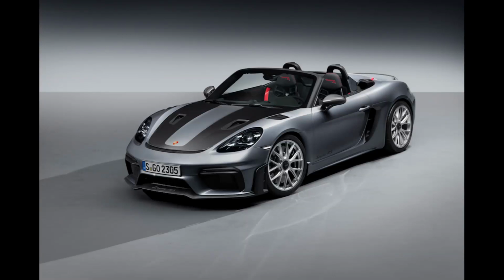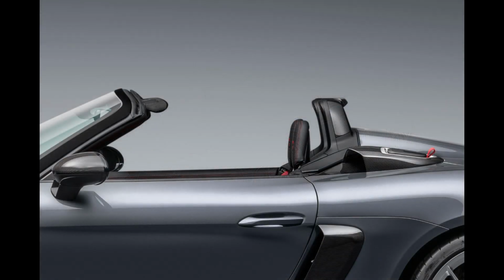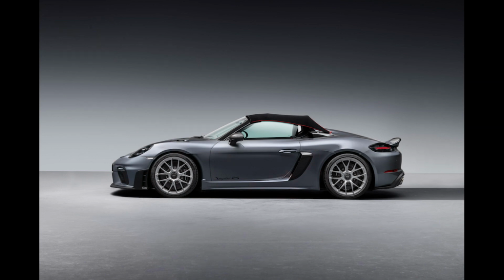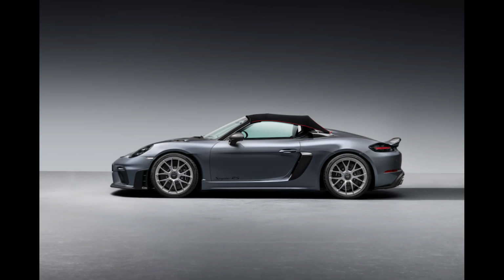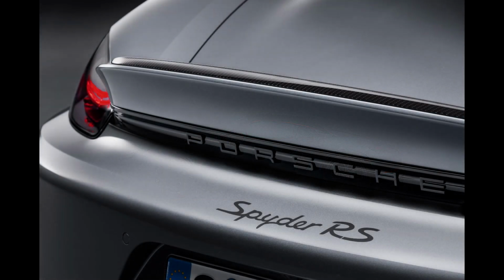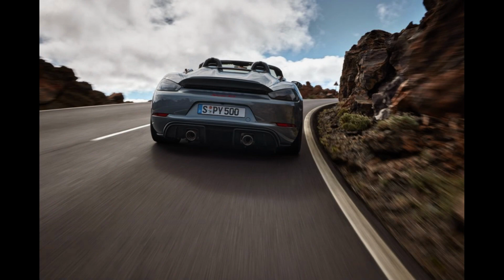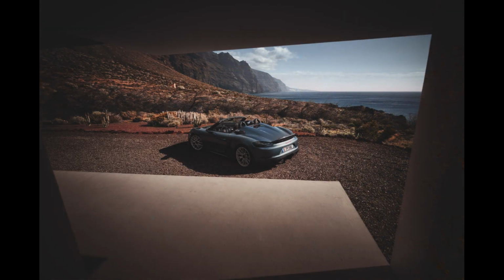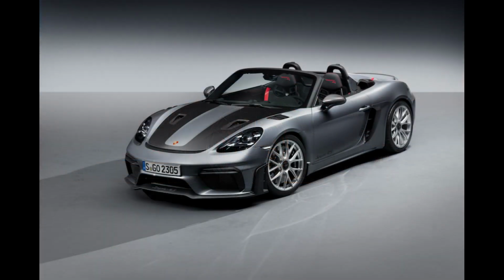2024 Porsche 718 Spyder RS Delivers GT4 Performance In a Topless Shape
2024 Porsche 718 Spyder RS Delivers GT4 Performance In a Topless Shape
2024 porsche 718 spyder
porsche
porsche 718 spyder
porsche 718 spyder 2020
porsche 718 spyder 2024
2024 porsche
2024 porsche cayenne features
auto news